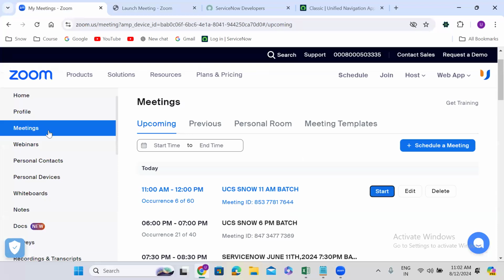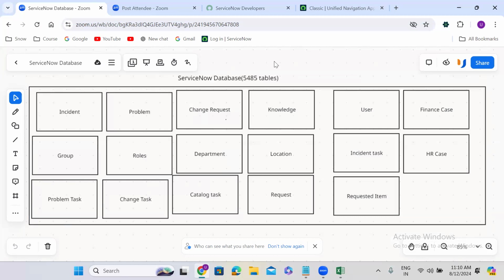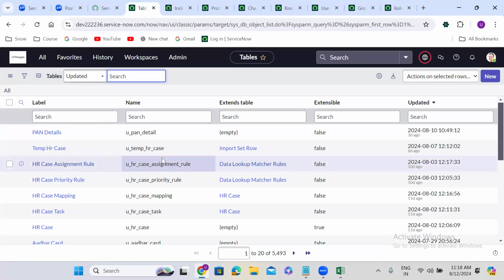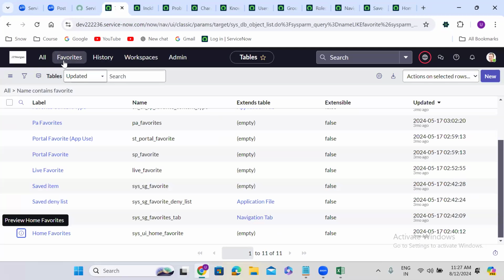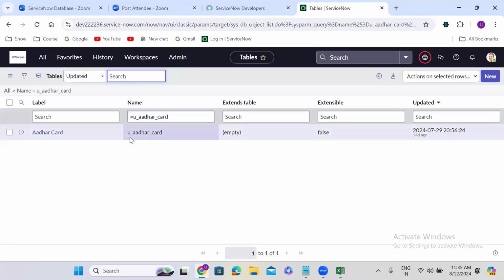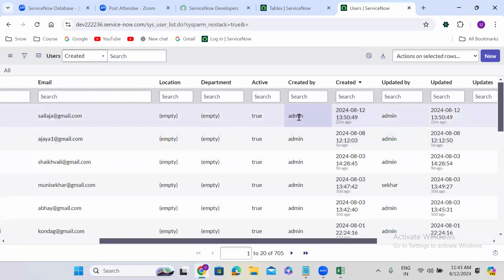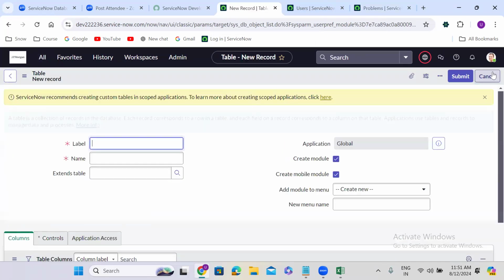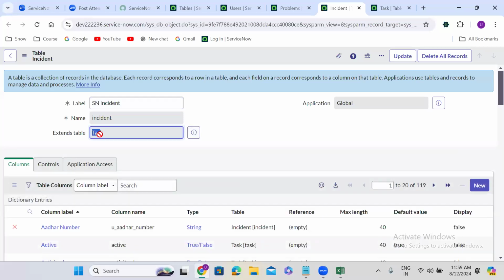ServiceNow Table Creation explained in detail by Uday Gadiparthi.Contact us at 6304422358